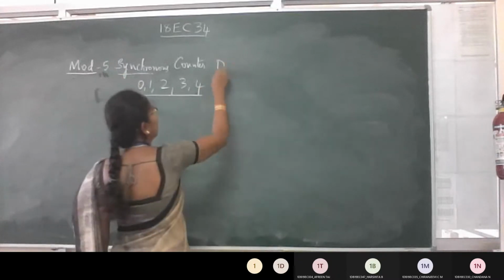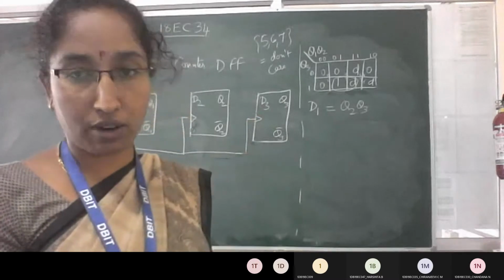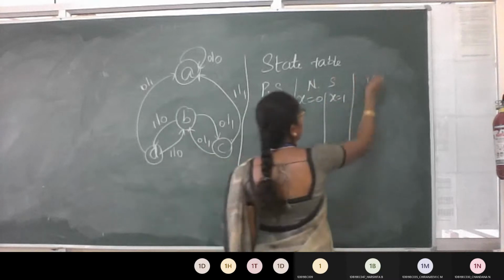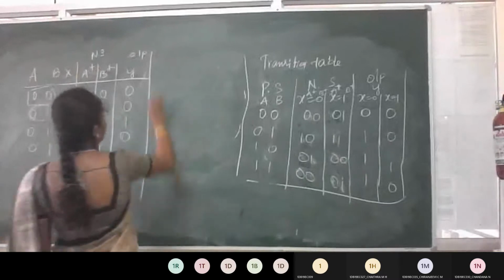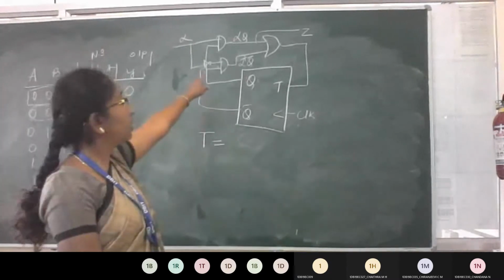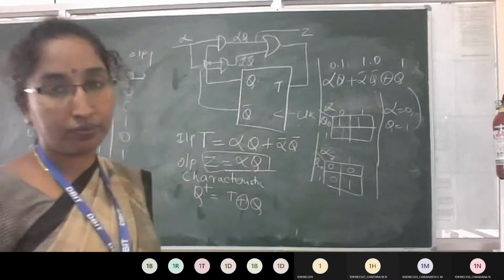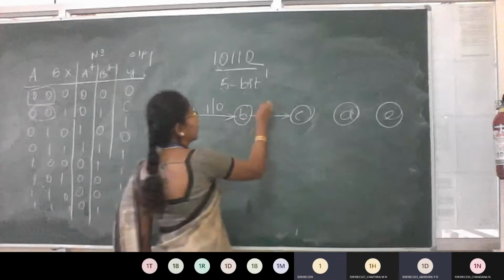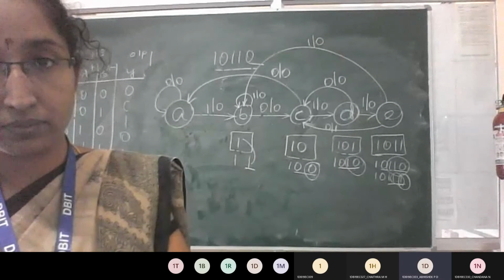DSD module 4 revision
Design of Synchronous Counters ,  State diagram,Sequential Circuit analysis